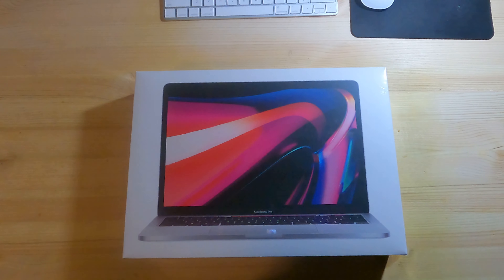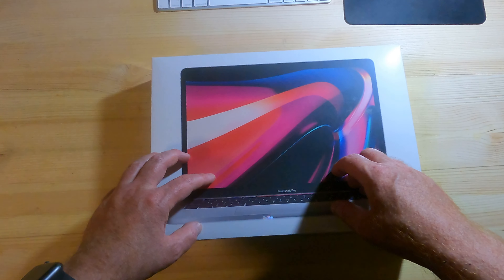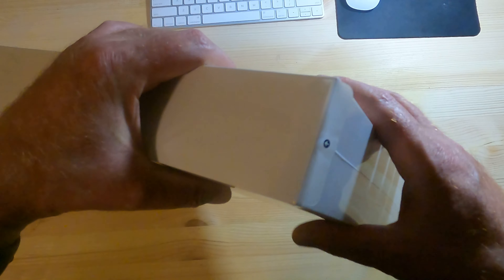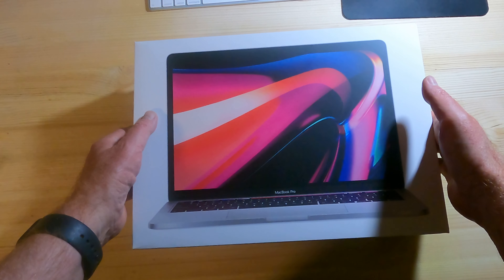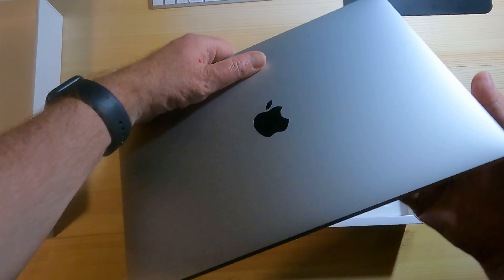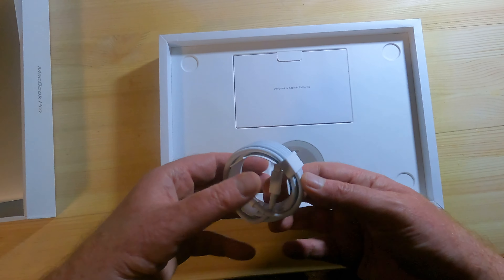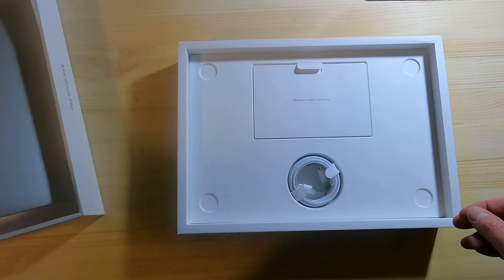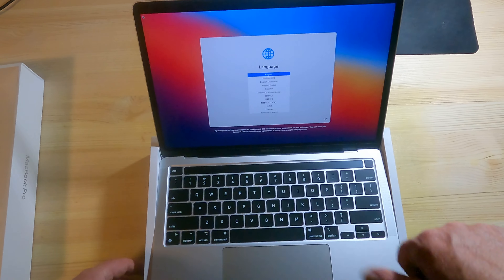MacBook Pro unboxing - 13 inch with M1 chip and toolbar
I got this laptop to work on Youtube videos and such. I decided to get the toolbar because I saw it in the Apple store at the time and it seemed really cool. I have been using the laptop in bed at night before I go to sleep and I love it so far. I just want to get lots of use out of it.

I know they have recently upgraded the chips and the keyboard, and also eliminated the 13inch for the 14inch and 16 inch options. We'll see how it goes with this but so far, it's great and I have no complaints. I went with the silver over the space grey because I like classic colors and silver is classic, but that's just me.